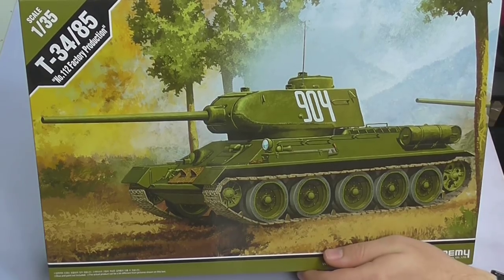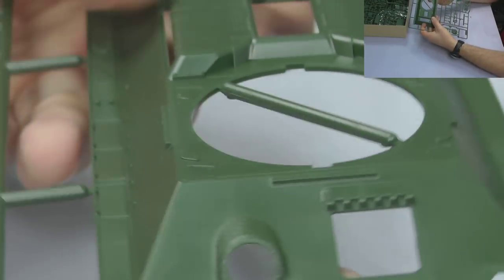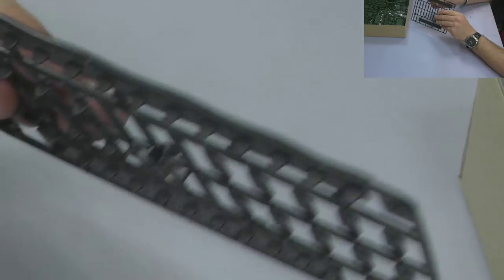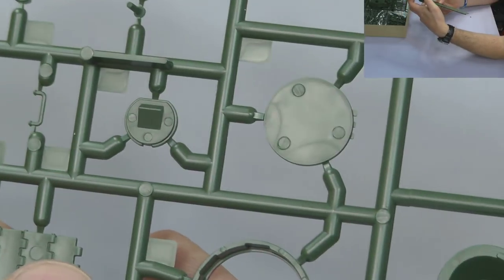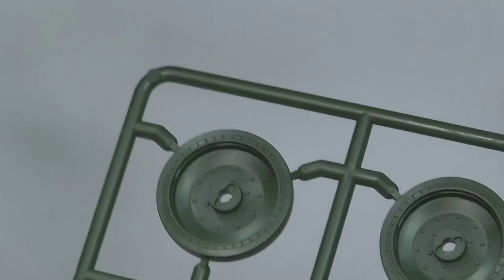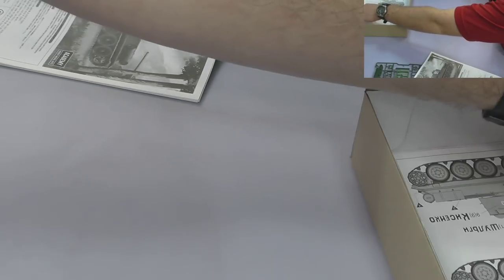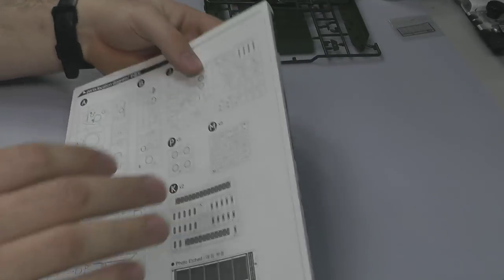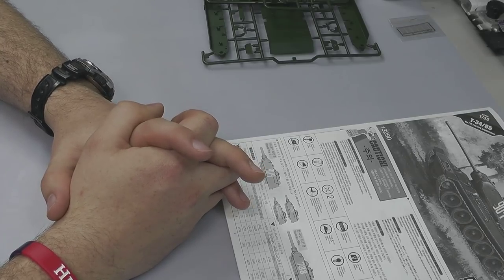Academy : T-34/85 : 1/35 Scale Model : In Box Review